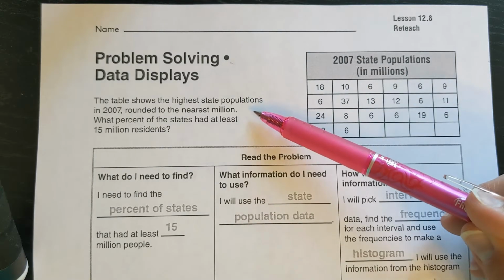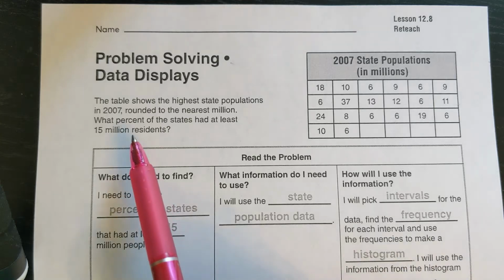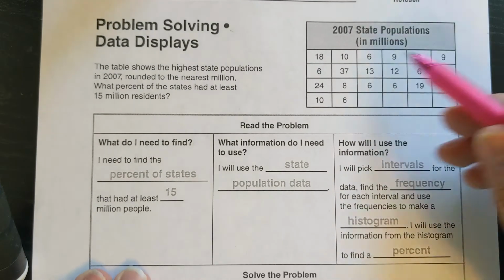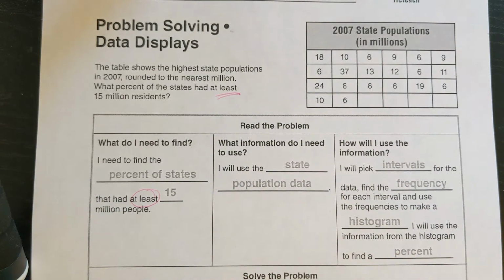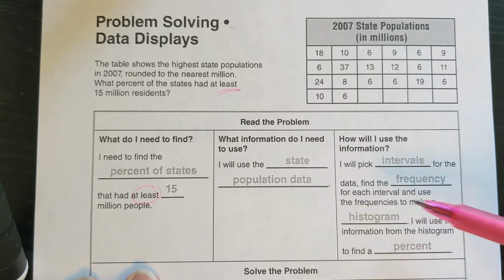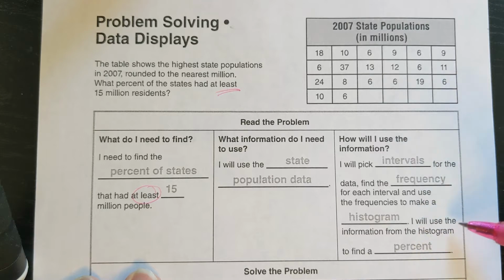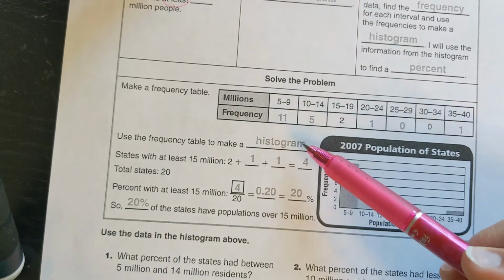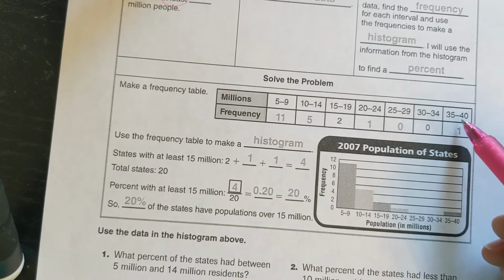GO Math 12.8 "Preteach"